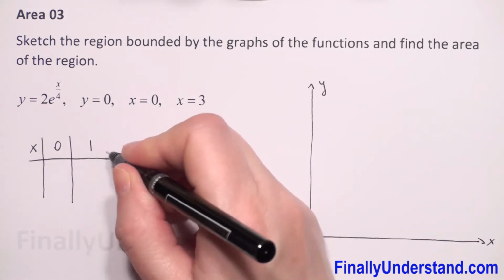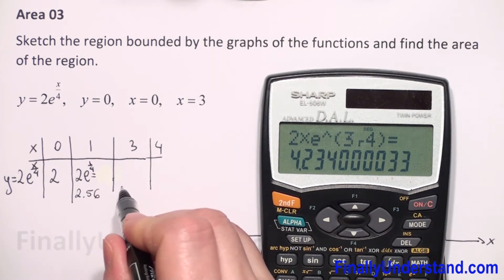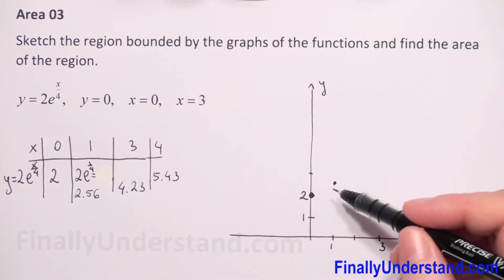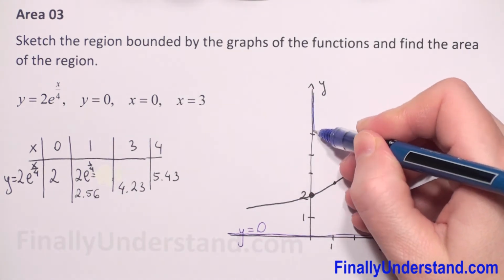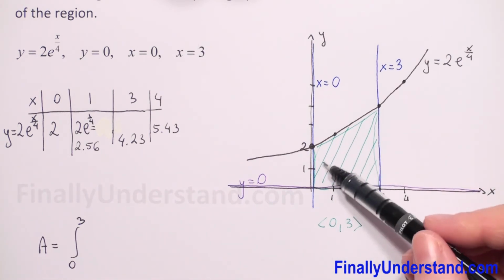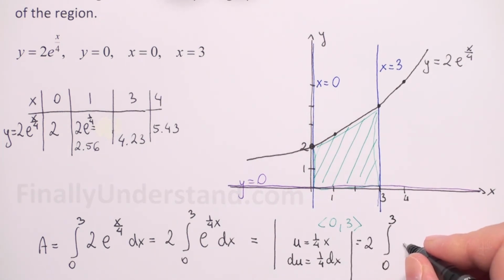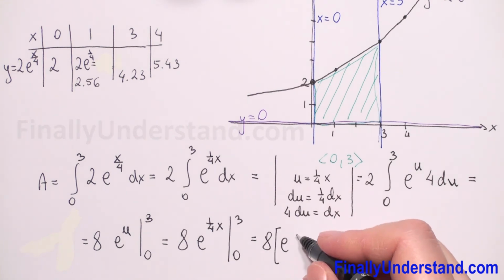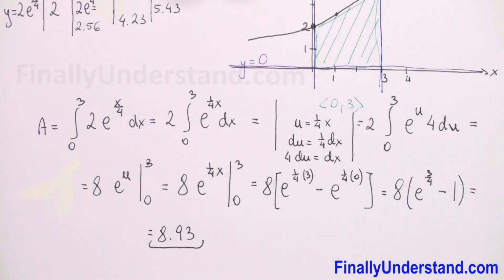Sketch the Region & Find the Area Between Curves | Integrals Step-by-Step 03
In this video, we sketch the region bounded by curves and find the area using definite integrals step by step.

You will learn:
✔ How to graph the functions
✔ How to identify the bounded region
✔ How to evaluate the area

This type of problem appears frequently in:
🎯 AP Calculus exams
🎯 College calculus courses
🎯 Integration applications

If you struggle with visualizing the region before integrating, this lesson will help you finally understand the full process.